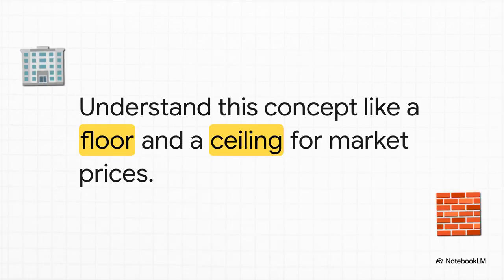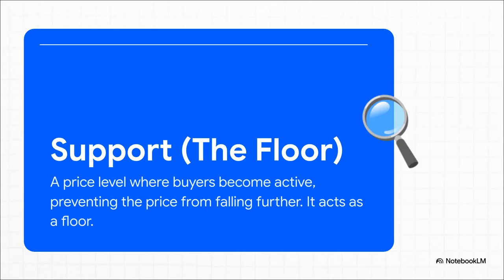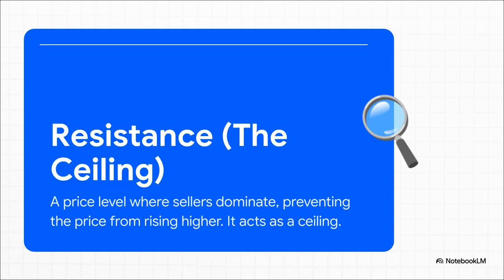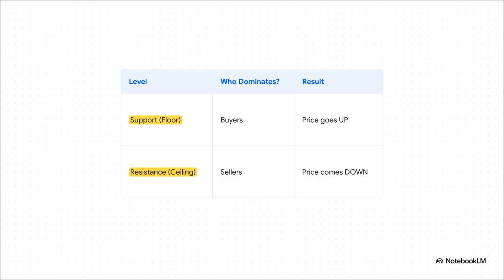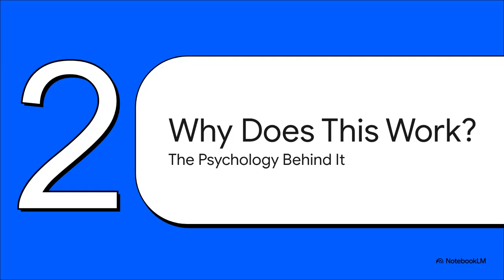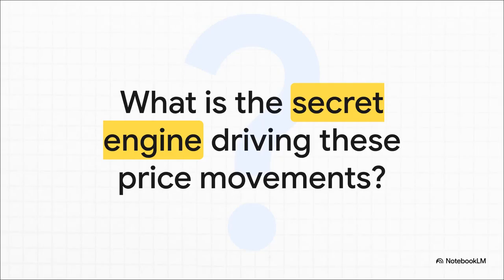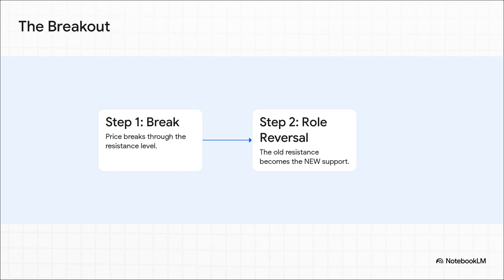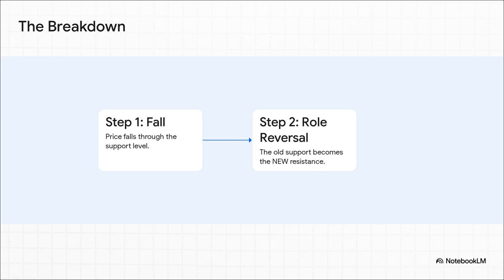“Master Support & Resistance 🔥 The Secret of Smart Trading”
📌 About this video:
In this video, you will learn the most important trading concept – Support & Resistance.
Think of Support as the floor where the price stops falling, and Resistance as the ceiling where the price stops rising. Once you understand these levels, you’ll be able to identify market trends, avoid fake breakouts, and improve your trading accuracy.

✅ What you’ll learn in this video:

What is Support & Resistance?

How to identify strong Support & Resistance levels

Practical tips to use them in trading (Forex, Stocks, Crypto, Intraday)

How traders use these levels to make profit

🔥 Whether you are a beginner or experienced trader, mastering this concept will take your trading to the next level!

About any dought and query contact Telegram - @Deva_0524